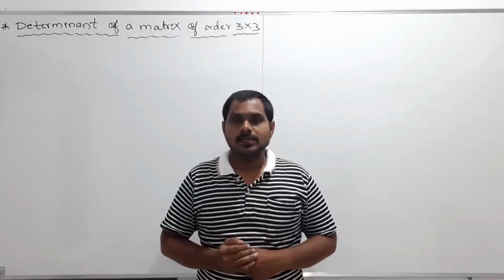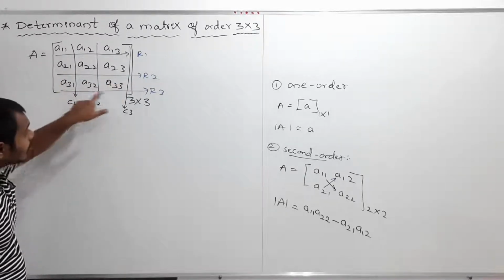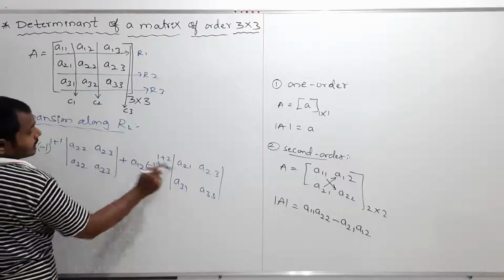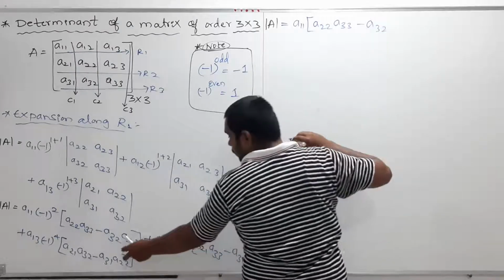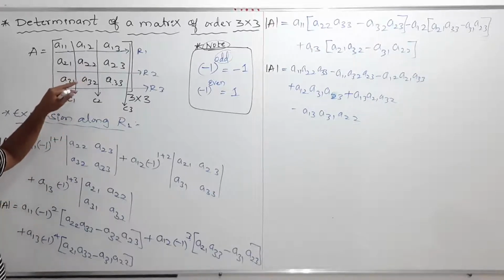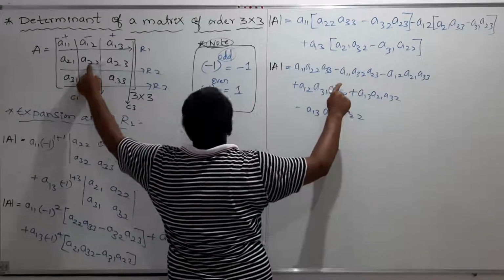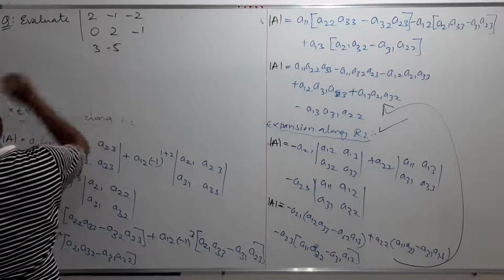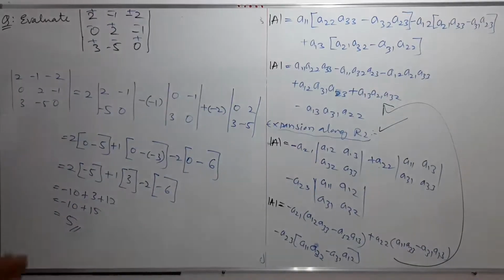CHAPTER- 4 DETERMINANTS (CLASS 12TH MATHEMATICS)[PART-2]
DETERMINANT OF A MATRIX OF ORDER 3 ×3.